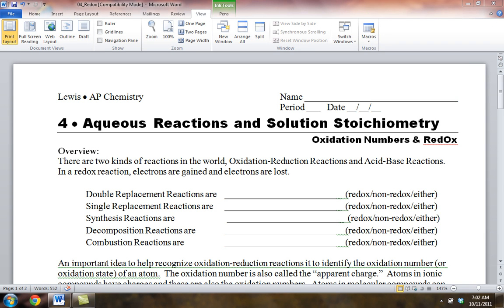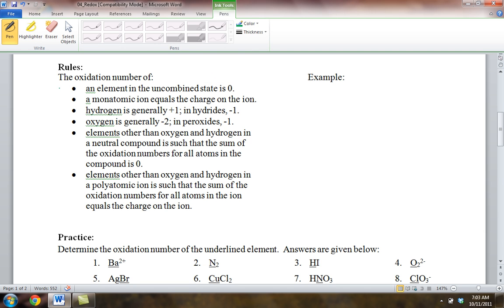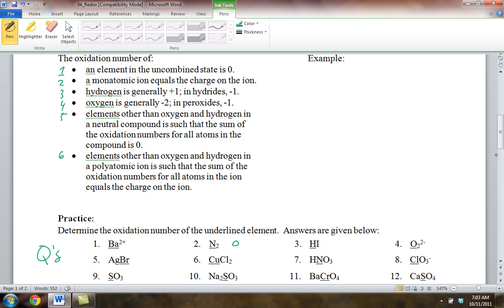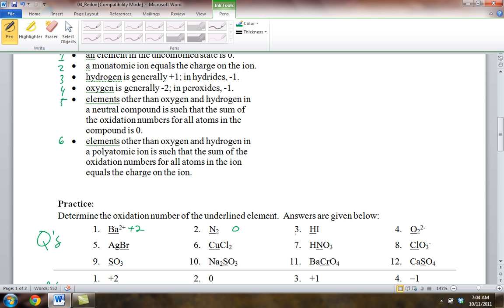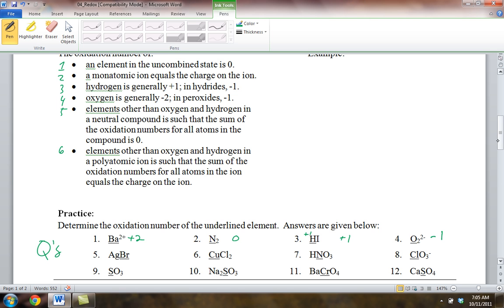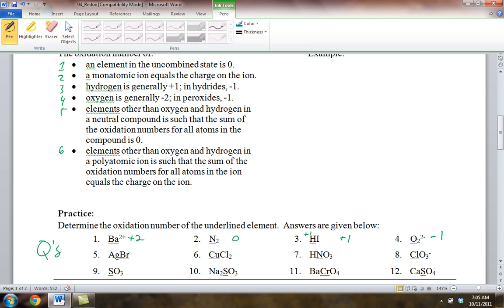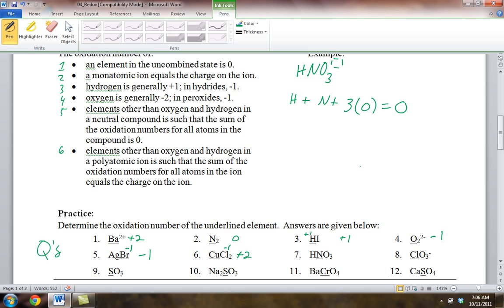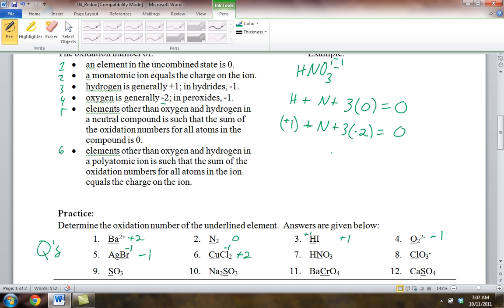Assigning Oxidation Numbers